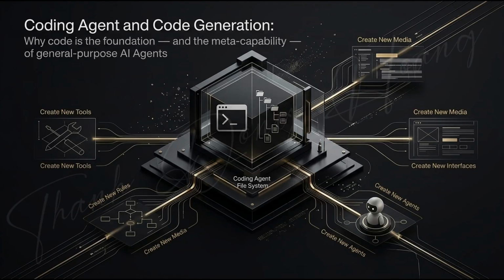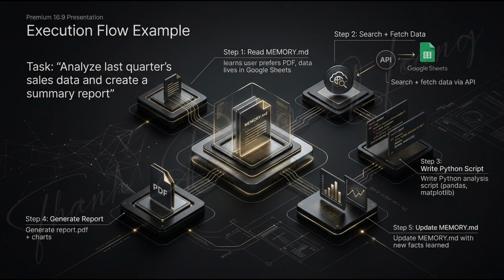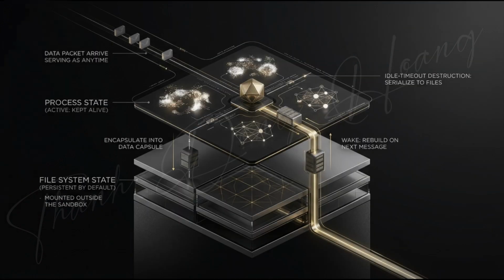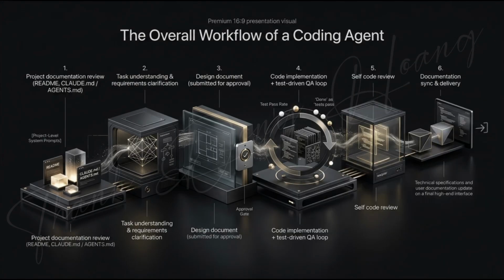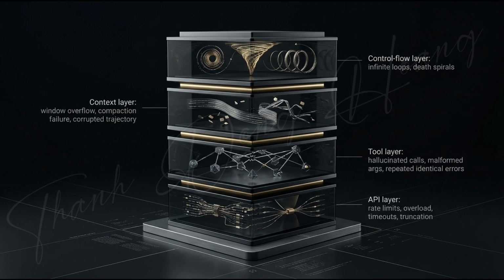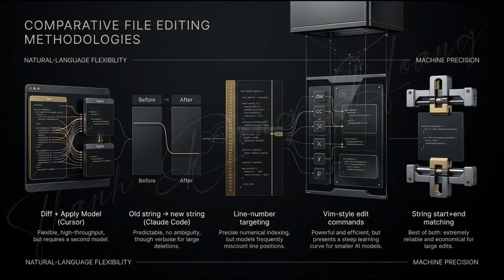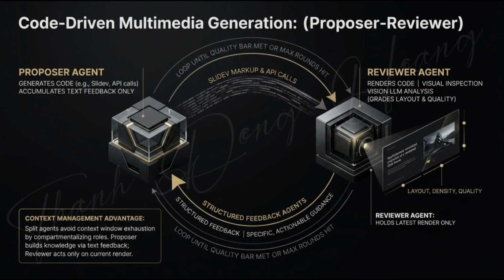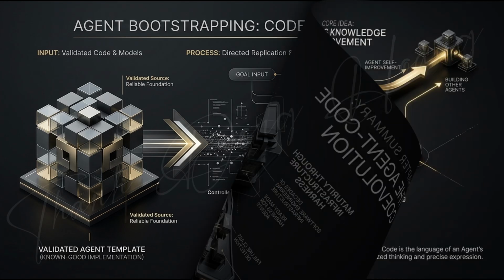05.Coding Agent and Code Generation